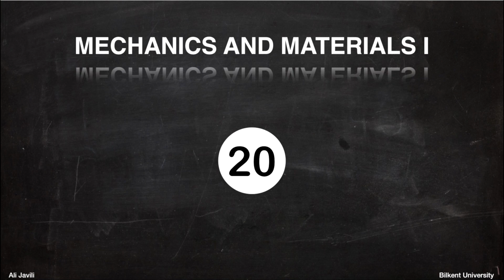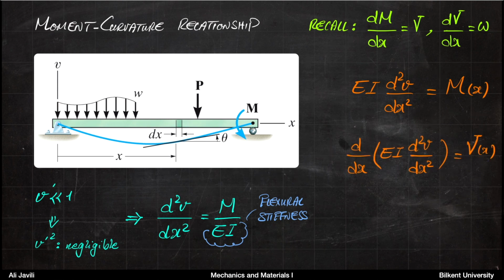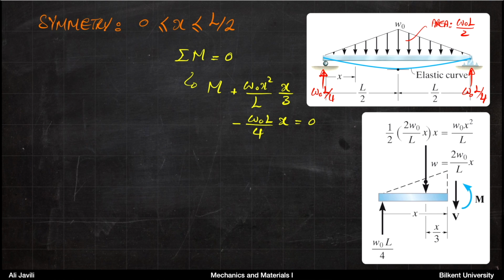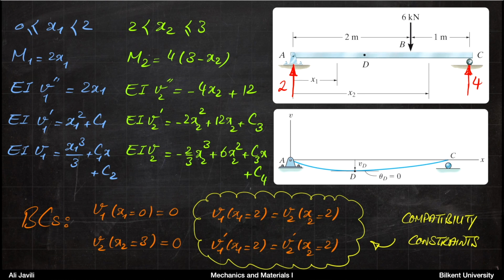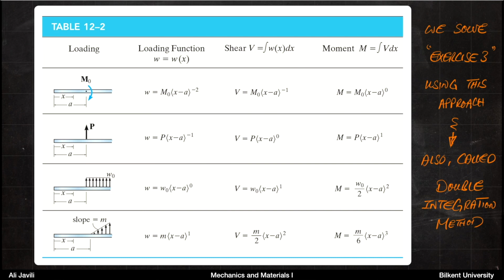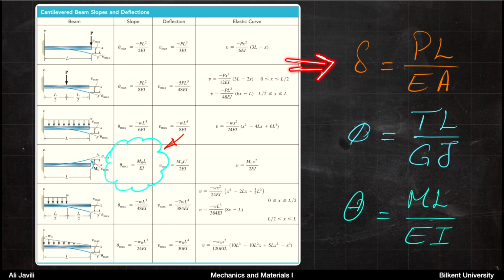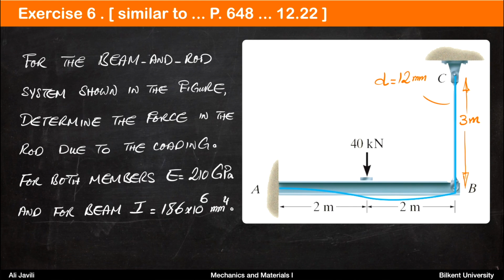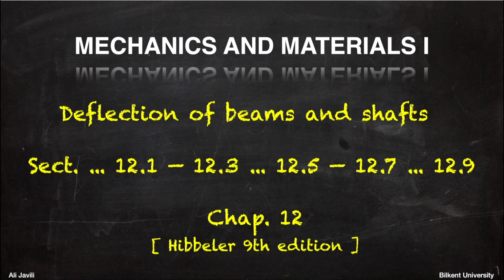Mechanics and Materials I - Lecture 20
Deflection of beams and shafts ... Sect. ... 12.1 — 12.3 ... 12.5 — 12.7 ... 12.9 ... Chap. 12 of the Mechanics of Materials book ...